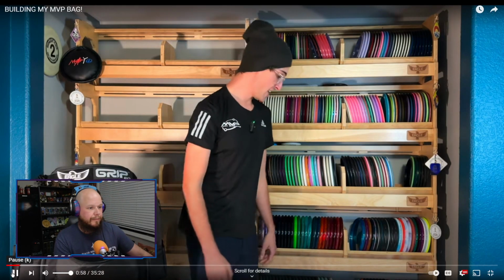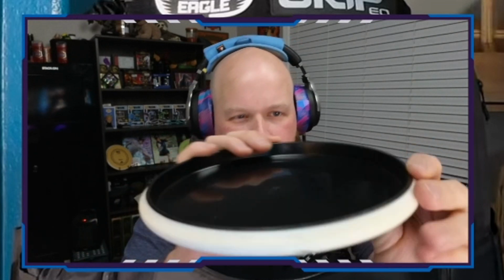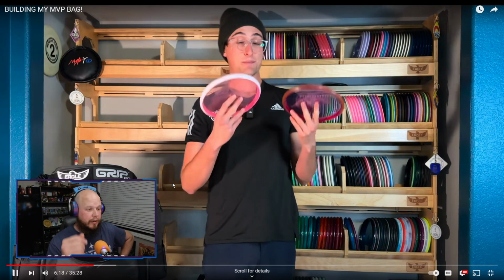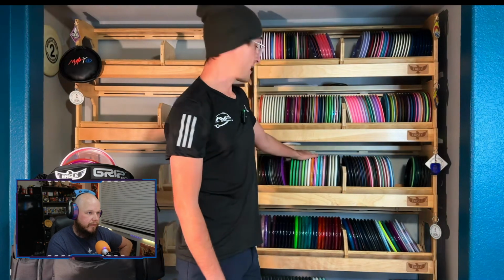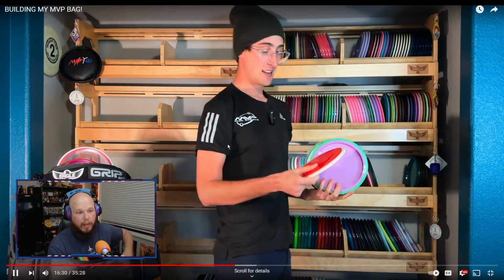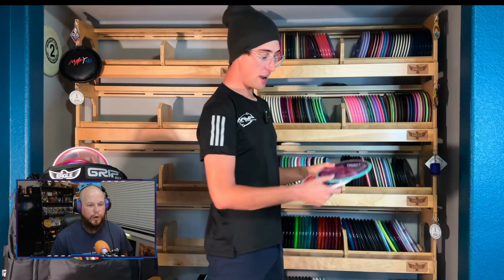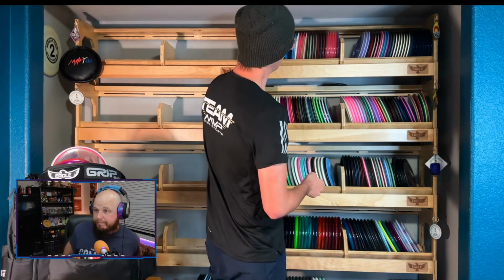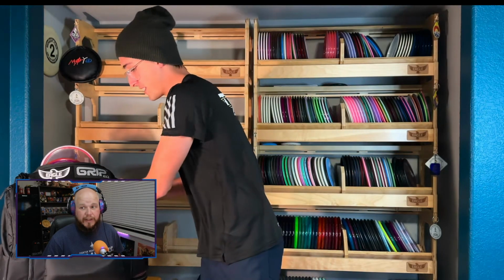Reacting to Eagle McMahon's First Bag Building Video | Predictions & Insights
Join me as I dive into the world of professional disc golf with Eagle McMahon's highly anticipated first bag building video. In this video, I'll be watching, reacting, and sharing my predictions on which discs Eagle might choose for his bag. Drawing from my own experience with disc golf, I'll offer insights and thoughts on the discs he selects, providing a unique perspective on his choices. Whether you're a seasoned disc golfer or just getting into the sport, this video promises to be both informative and entertaining as we explore the mind of one of disc golf's top players. Don't miss out on this exciting analysis of Eagle McMahon's disc selection process!